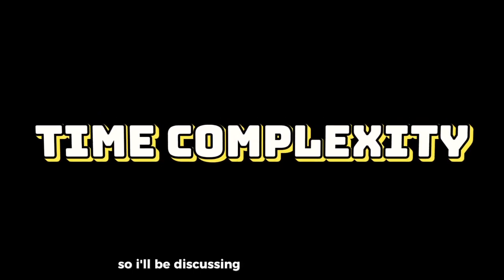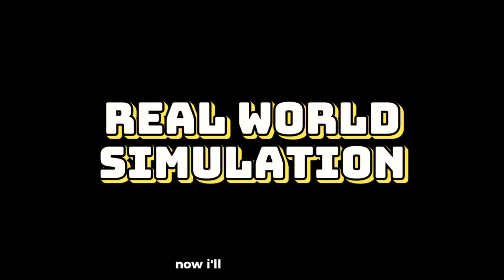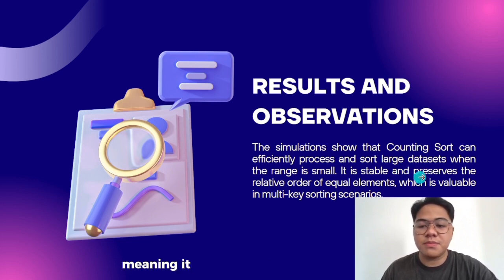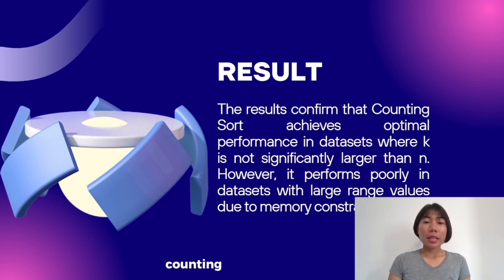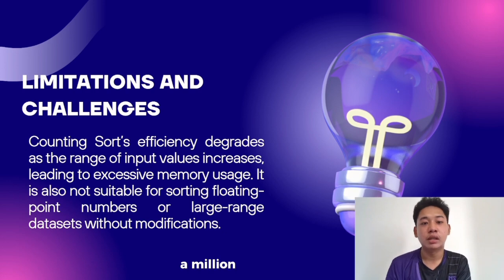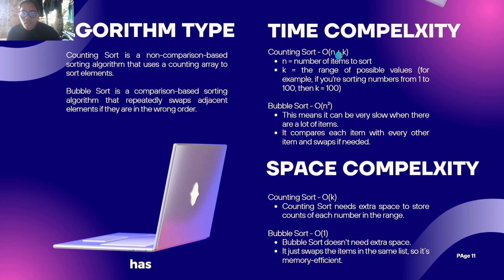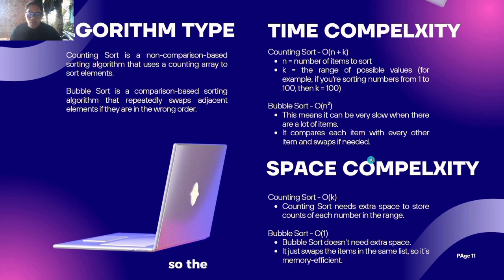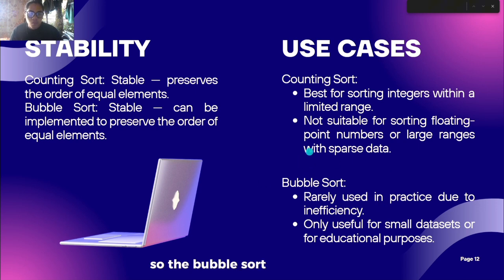Counting Sort Algorithm (part 2)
Counting Sort is a fast, non-comparison sorting algorithm. It works by counting how many times each value appears, then placing the values in order based on those counts. It’s best for sorting integers within a small range!